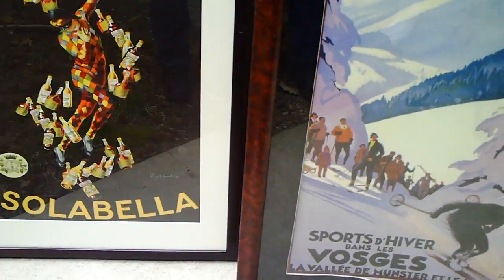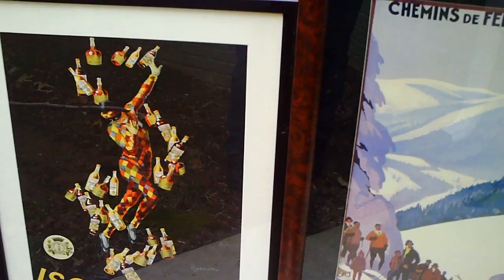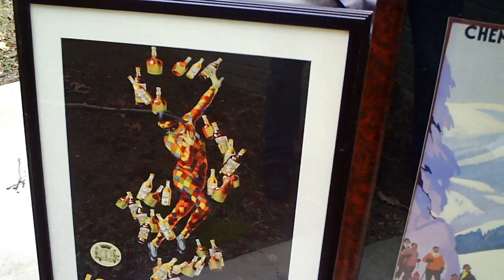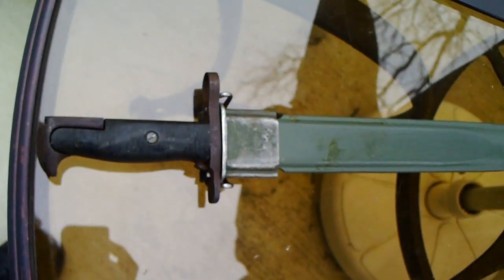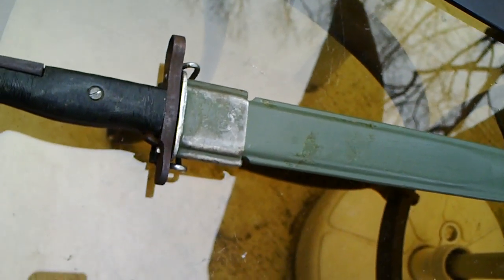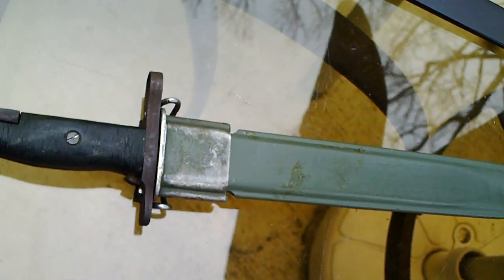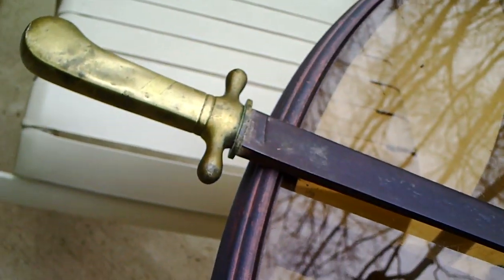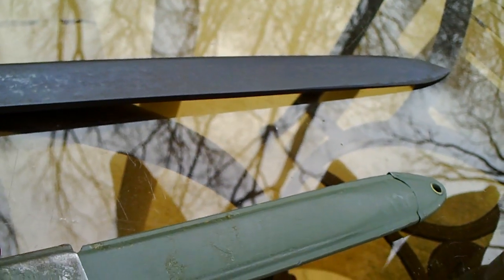Rules for Selling - Rule #1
When selling at the flea market or yard sales or Craigslist, it's important, in my opinion, to know what the item you are selling is worth. Be an educated seller. - Link to my terminal99 eBay store! - Link to my terminal99 eBay store! - Link to my terminal99 eBay store!